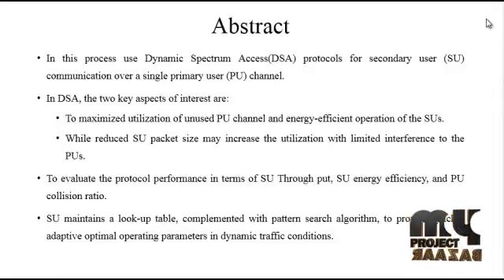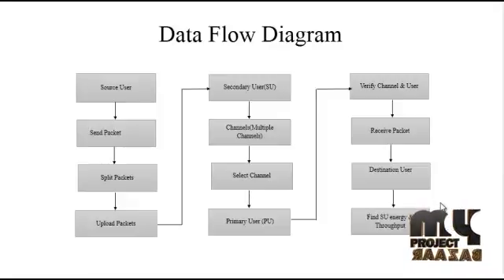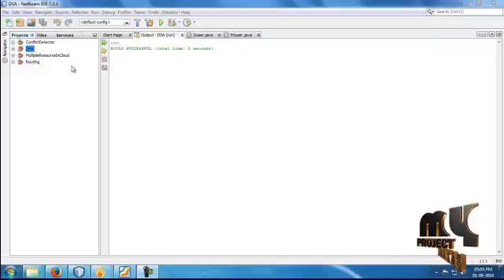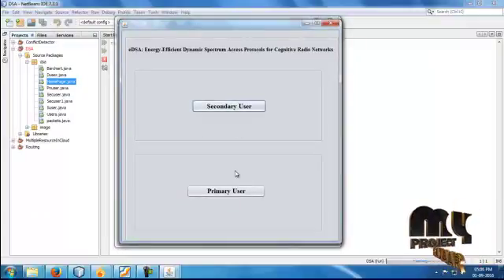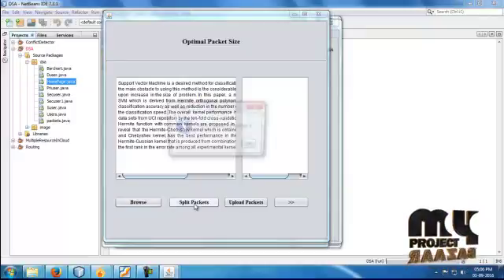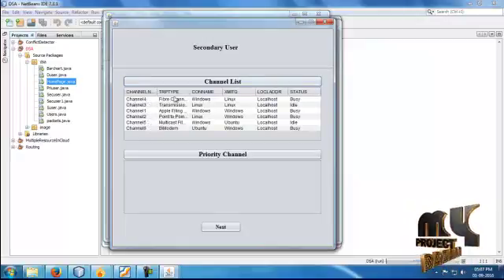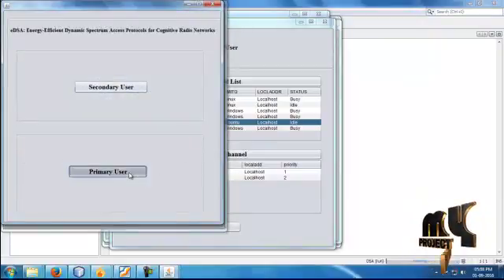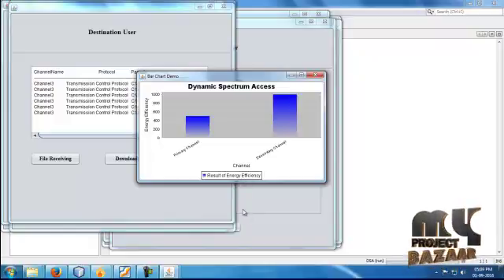eDSA: Energy-Efficient Dynamic Spectrum Access Protocols for CRNs | Final Year Projects 2016 - 2017